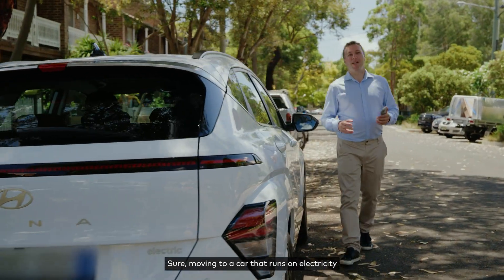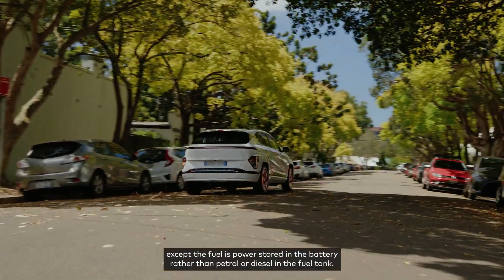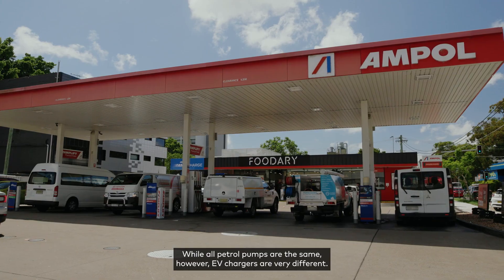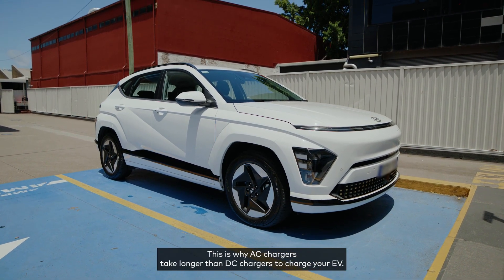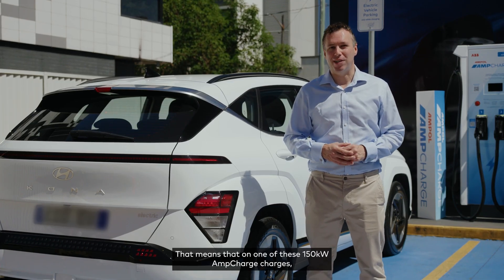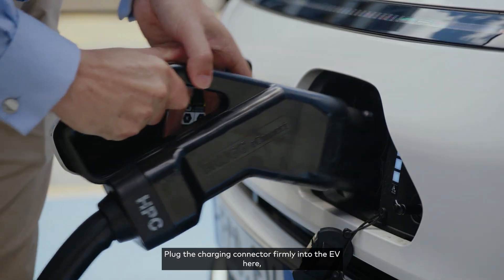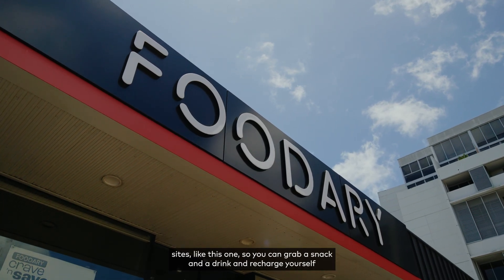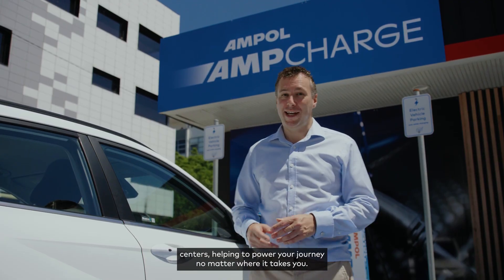Ampol AmpCharge | Beginner’s Guide to Public EV Charging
Confused about public EV charging? You're not alone! In this video, we break down the essentials of ultra-fast public EV charging, from different connector types (like CCS2 and CHAdeMO), DC vs. AC, charging speeds, how to use and find your nearest charging station and more.